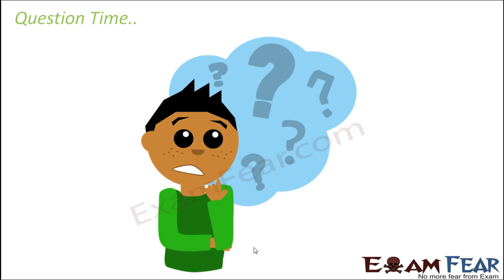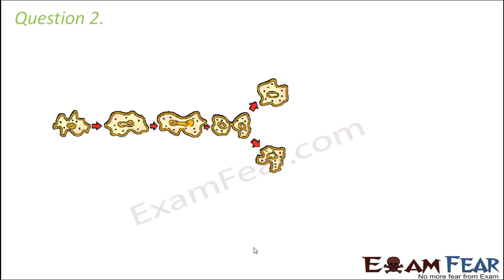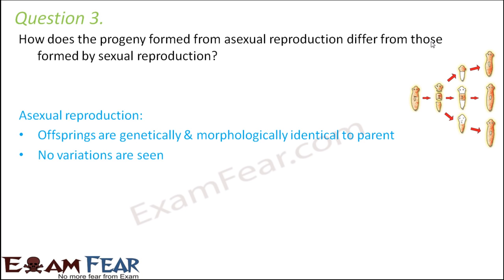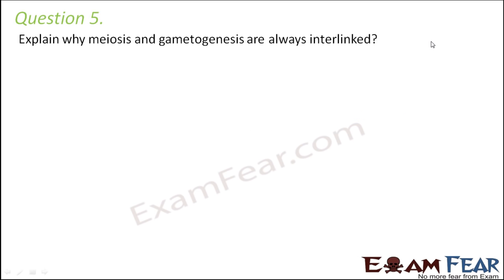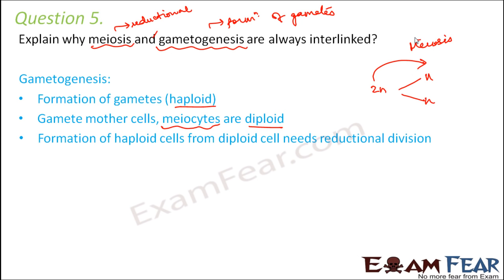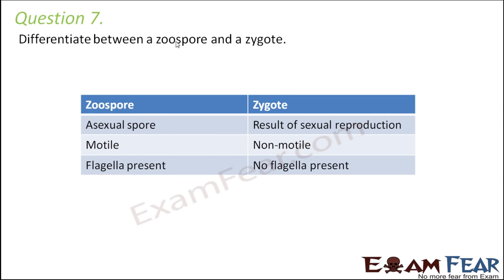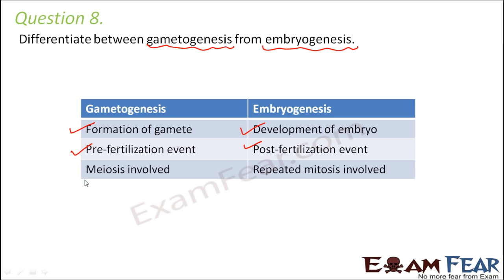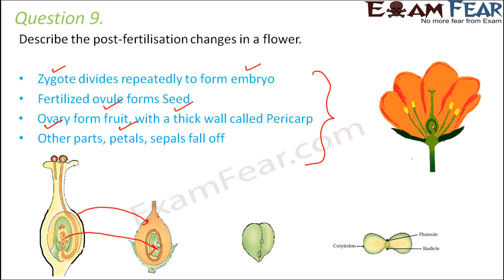Biology Reproduction in Organisms part 16 Questions class 12 XII